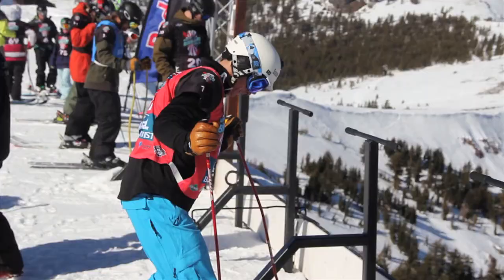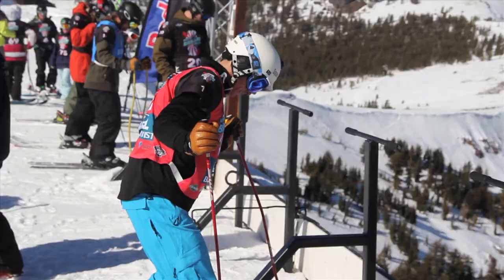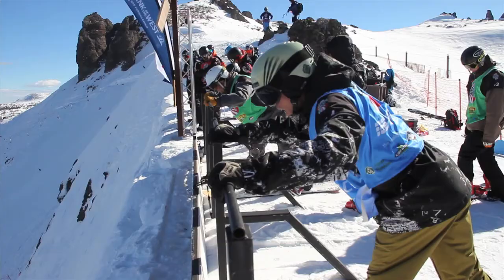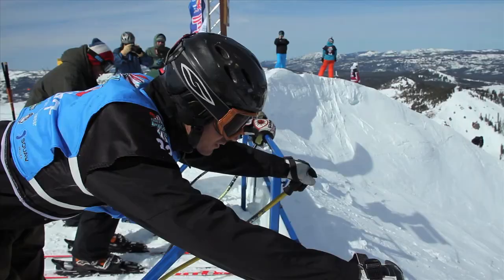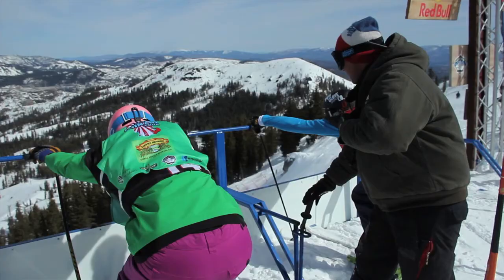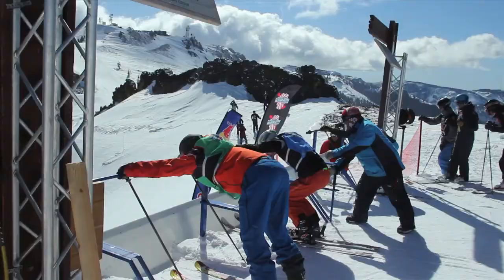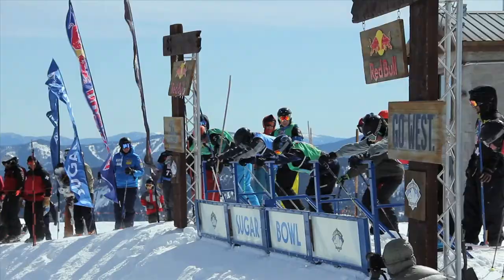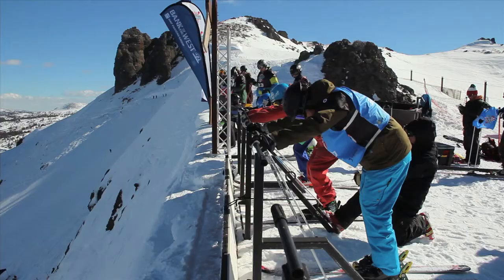World Champion Ski Tips with Daron Rahlves - Start Gate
Bank of the West has partnered with Daron Rahlves to bring you a series of ski tips from the Olympian and World Cup Champion. This tip is all about the start gate.